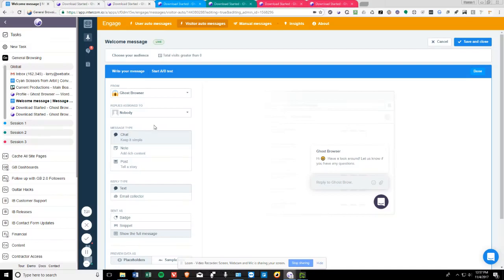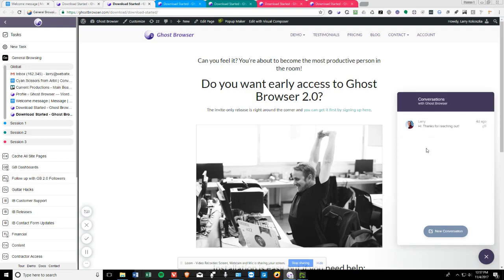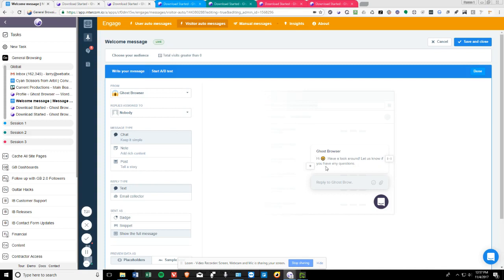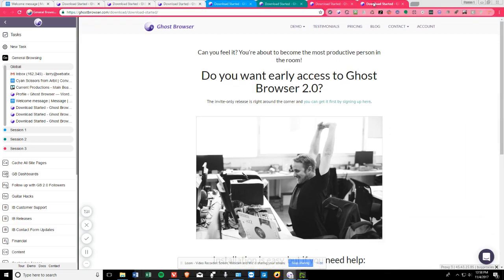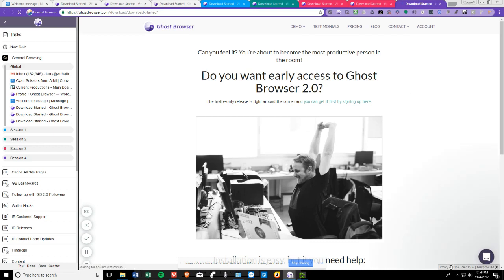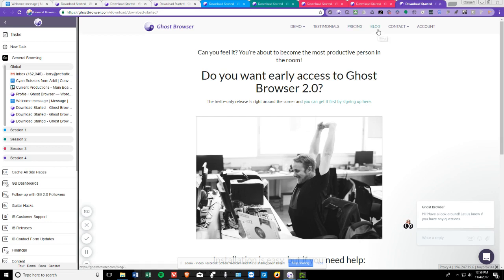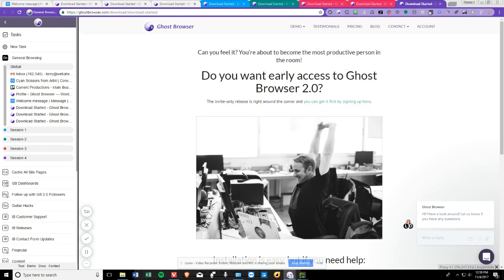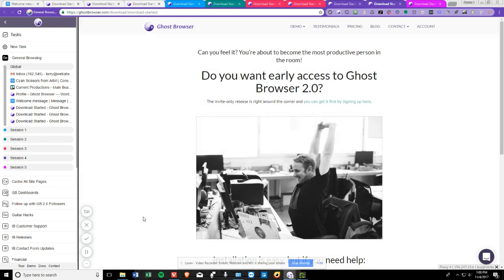Simplify Intercom Setup with Ghost Browser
When setting up Intercom, and probably similar chat services or pop up tools, one of the challenges of testing custom messages is that they only show when you visit a site for the first time.

Ghost Browser makes this very easy. In this demo I used Sessions and separate proxies per session, but it turns out you don't even need to change proxies since Intercom is cookie based.

That means with just one simple click to open a page in a new tab I can immediately see the initial behavior that our users would see as if I was a first time visitor.

This can also be used for any tool you are integrating into your web site that requires fresh cookies without needing to clear all of your cookies and get logged out of all of your web sites.